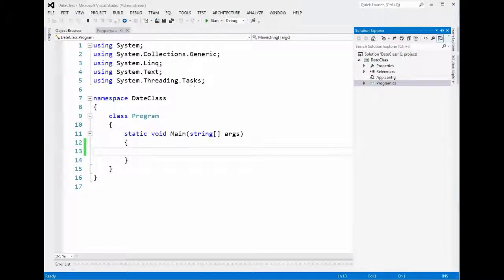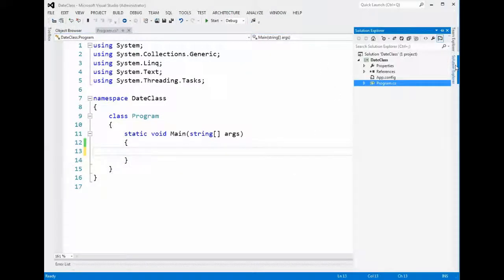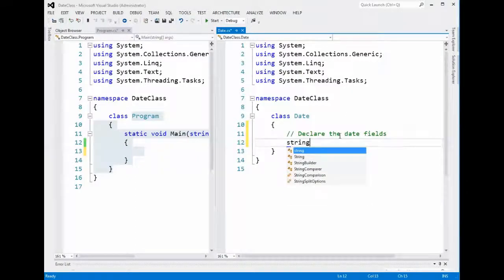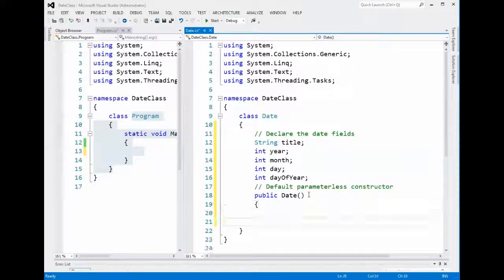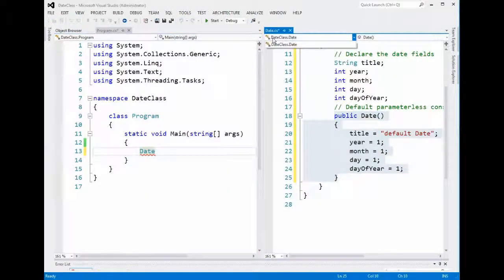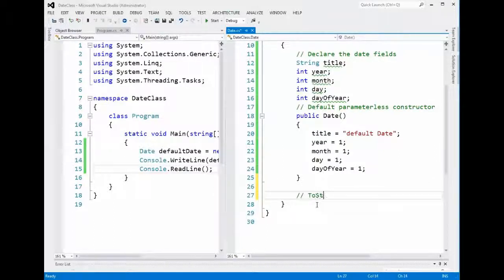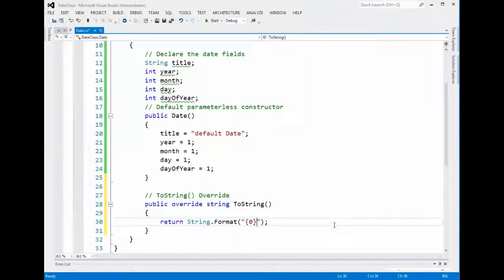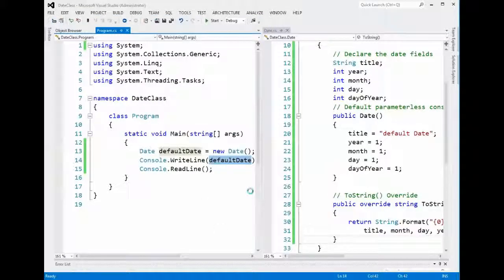OOP Practice Constructors - Part 1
This is part of a series of programming tutorials on designing Object-Oriented Programs taken from Charles Petzold's "What the C or C++ Programmer Needs to
Know About C# and the .NET Framework."